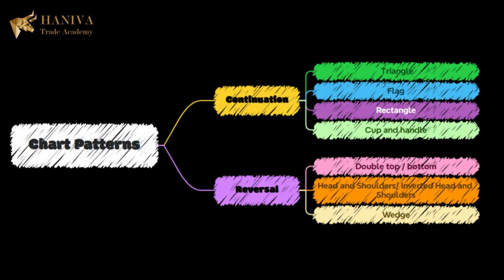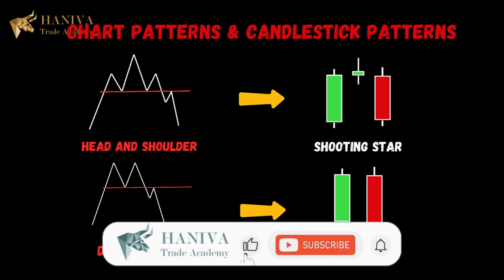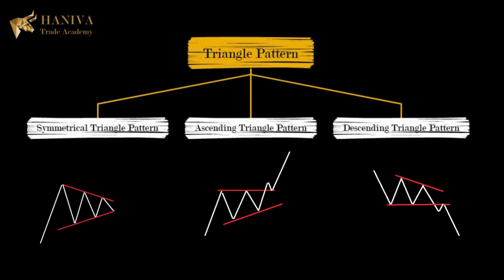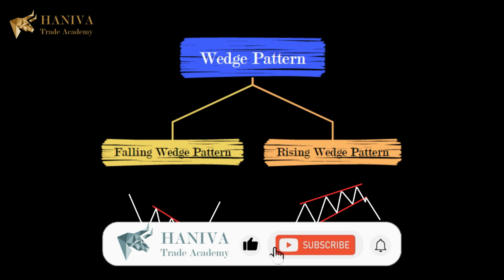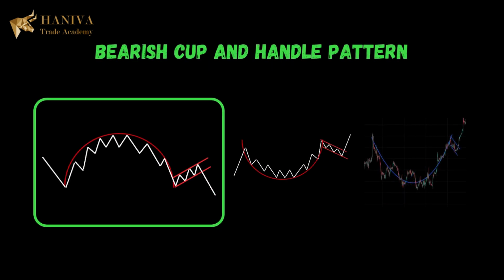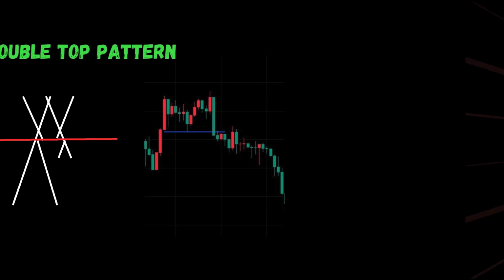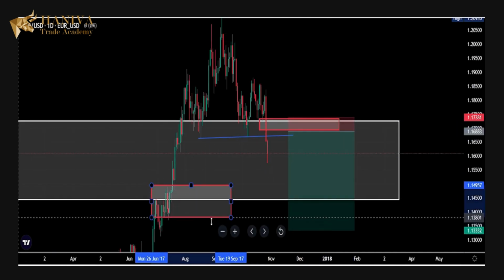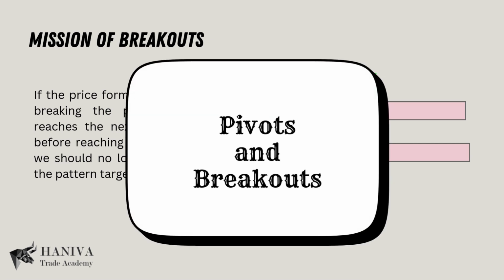Mastering Chart Patterns: Unveiling the Secrets of Chart Patterns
If you trade using chart patterns and are unaware of these key points, you're likely not making a profit and are searching for ways to improve your strategy's win rate. In this video, you'll understand why these setups may not perform well and why your account balance is breaking even. By the end, you'll learn the main strategy for turning these setups into profitable opportunities.
We have included a link to Mr. Bulkowski's website for a better analysis of trading patterns below: